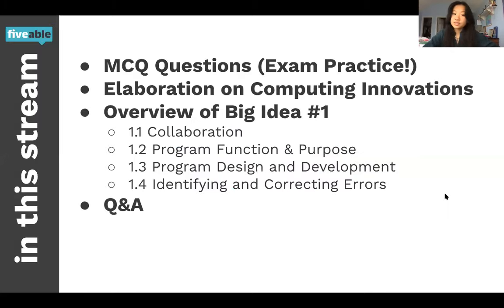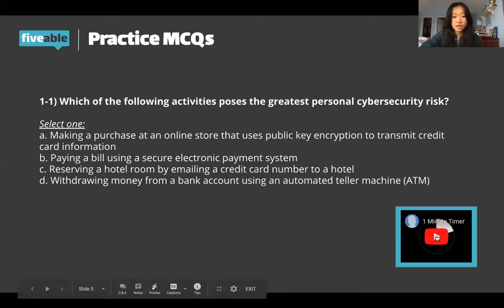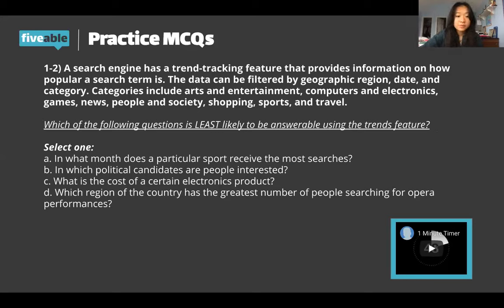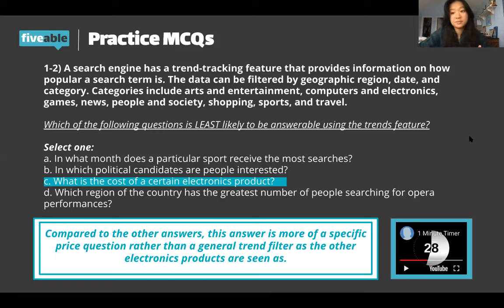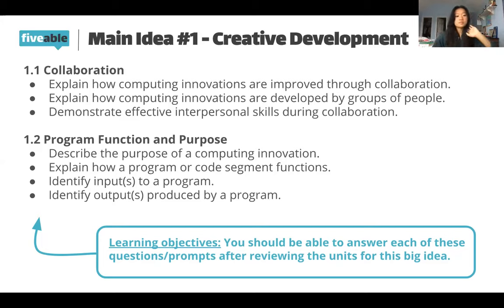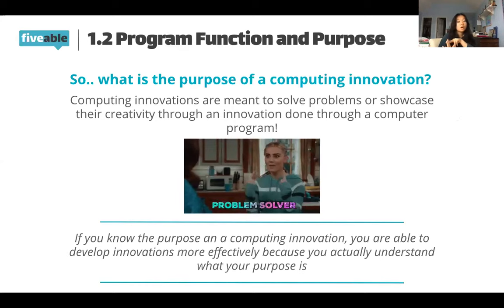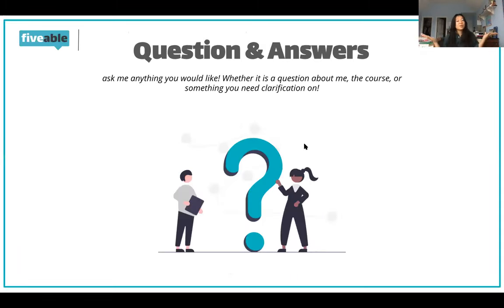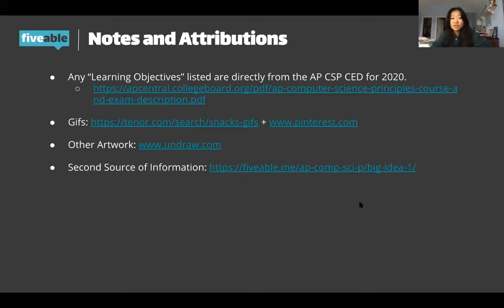10/24/2020 - AP CSP Office Hours #2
Learn the principles of computer science and solve problems through algorithms and programs. 💻

Browse AP CSP exam prep resources including unit reviews, big ideas, free response help, and practice questions.